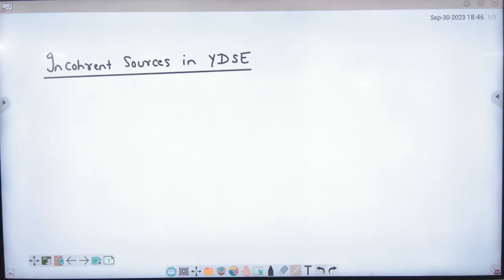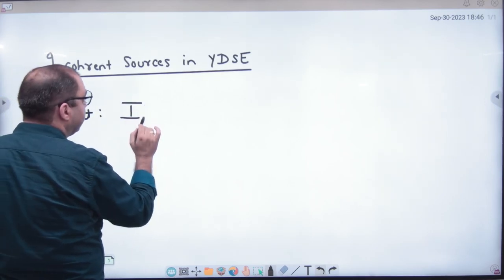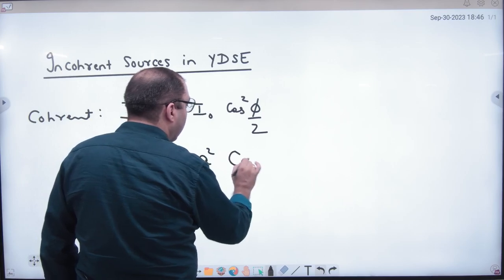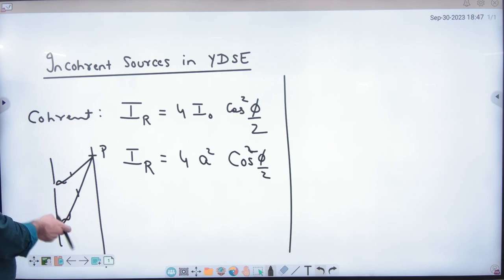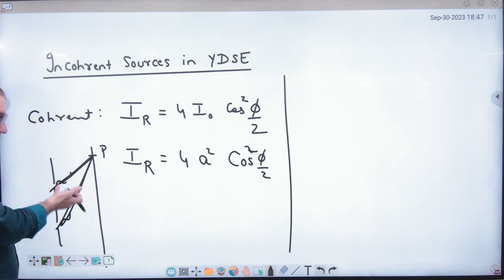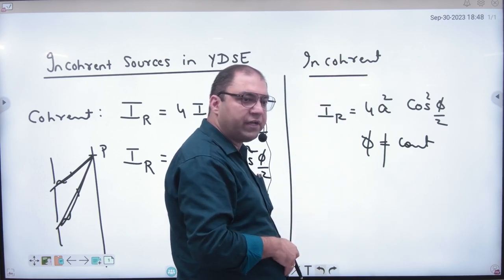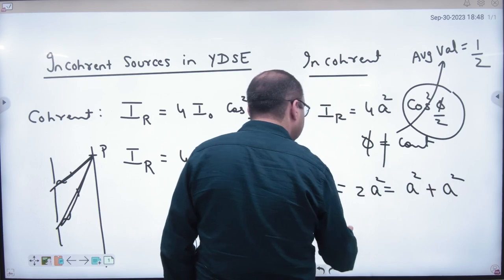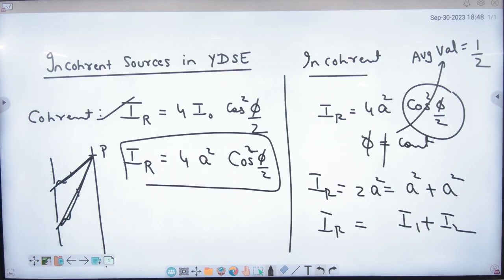5 Incoherent source of light in YDSE